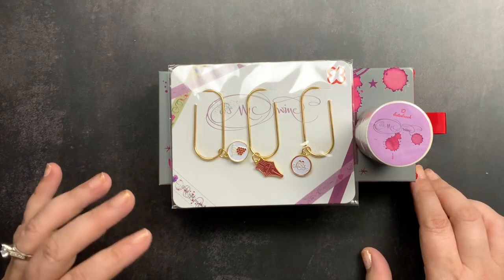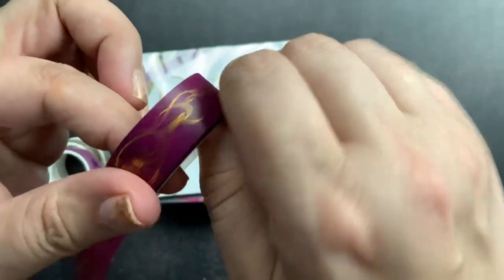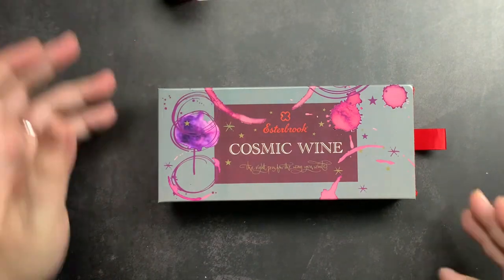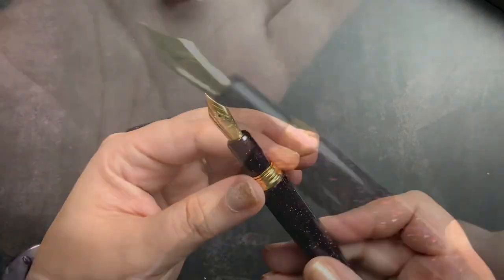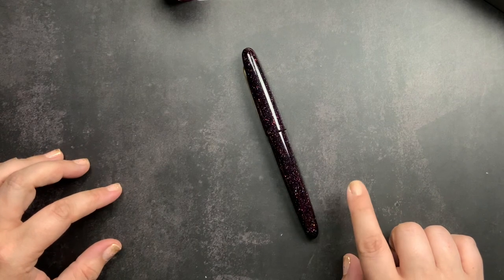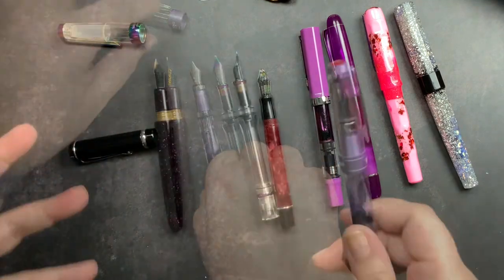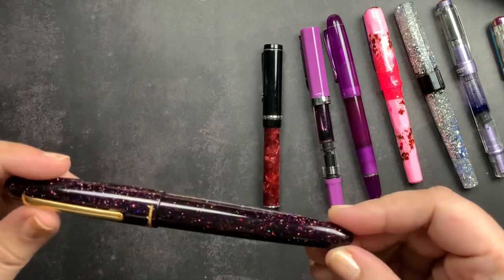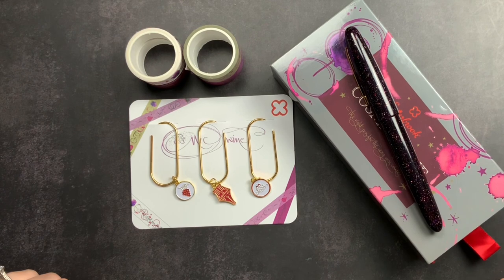Esterbrook Estie OS | Cosmic Wine | Unboxing & Size Comparison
Let’s unbox my first ever Esterbrook! I bought this pen thru @andersonpens whom I love. They ship quickly and have such an amazing selection.

Learn more about the artist and order the washi and clips for yourself

~shiv